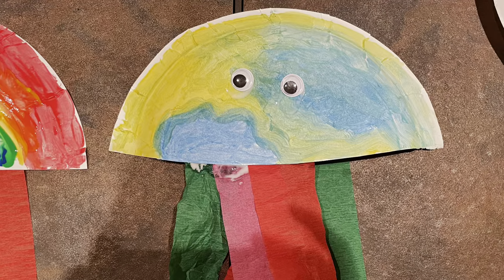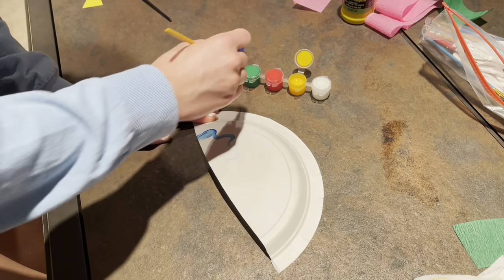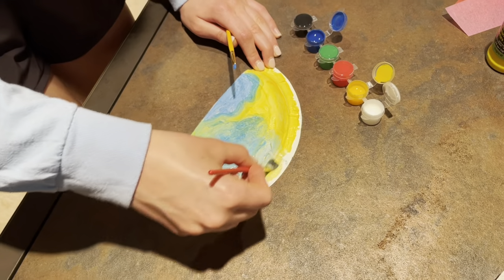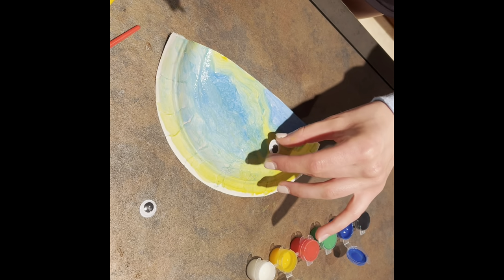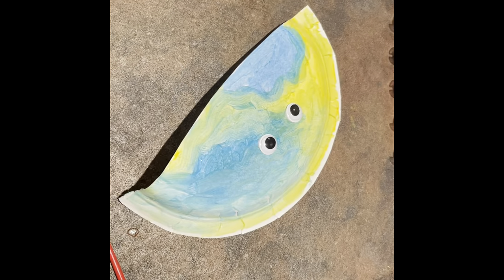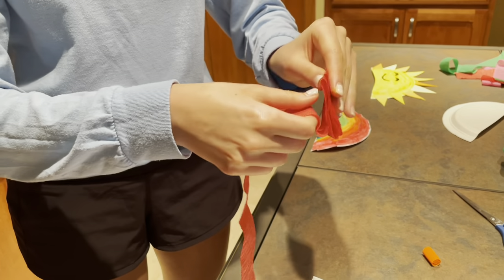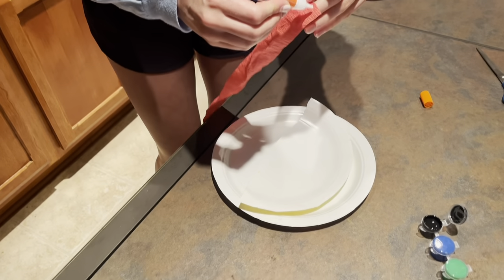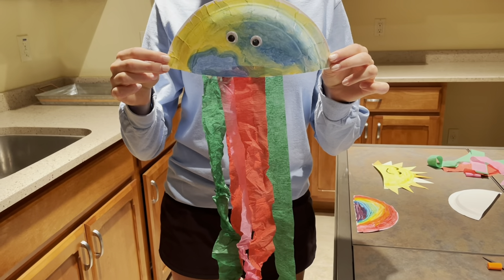Jellyfish Art Activity Tutorial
This step-by-step tutorial will guide artists through how to make a jellyfish inspired art activity!